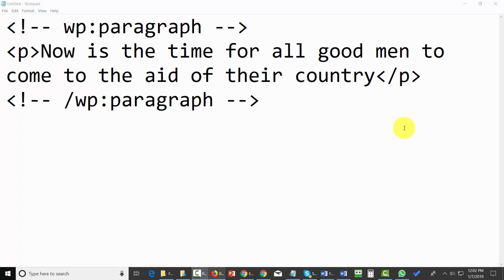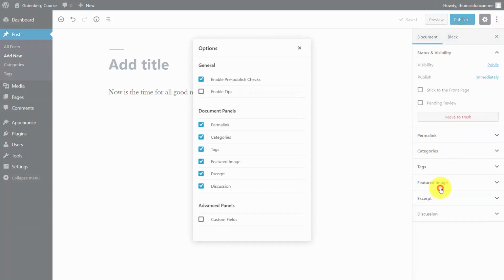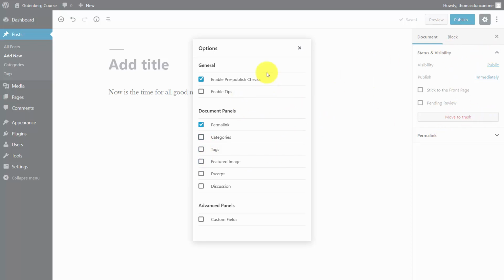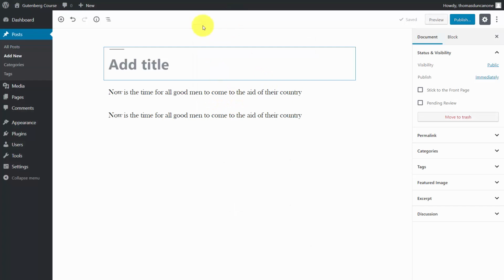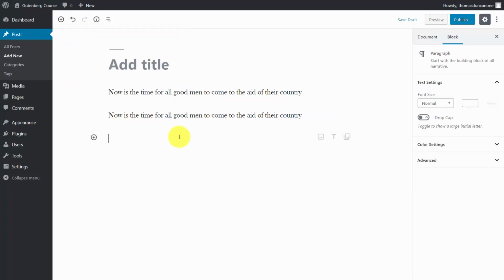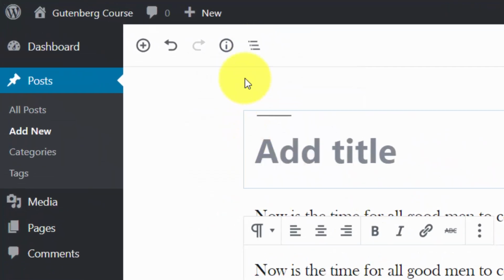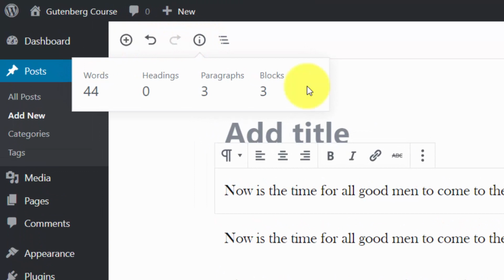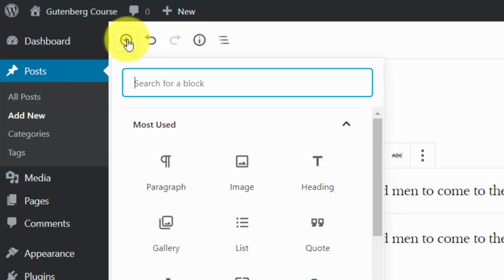Gutenberg WordPress Tutorial - The Editor Layout Part 2